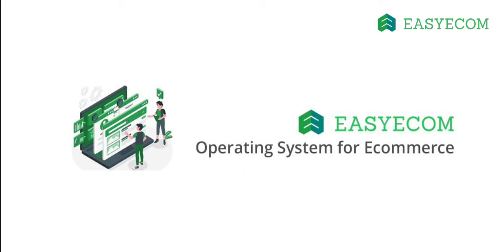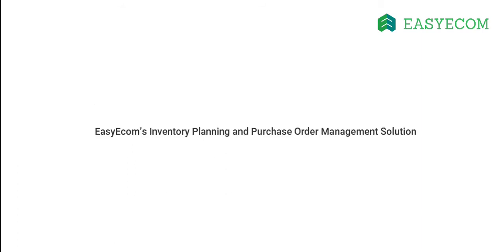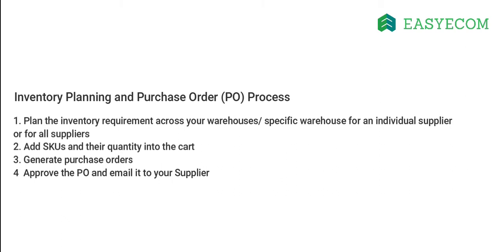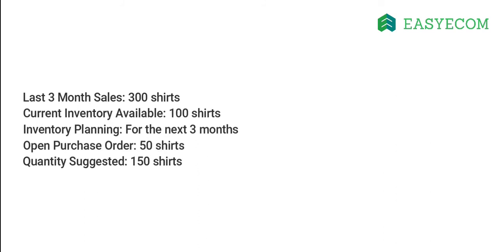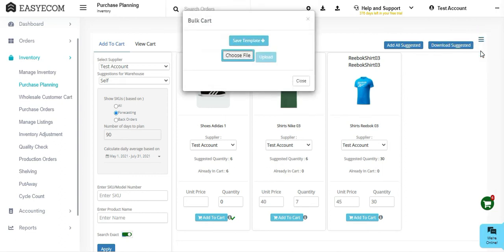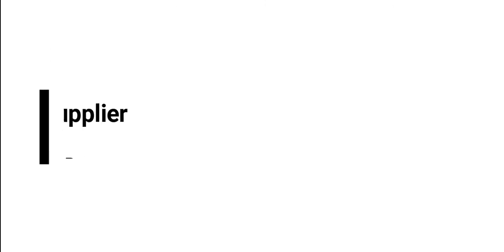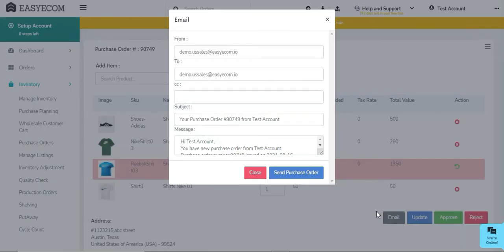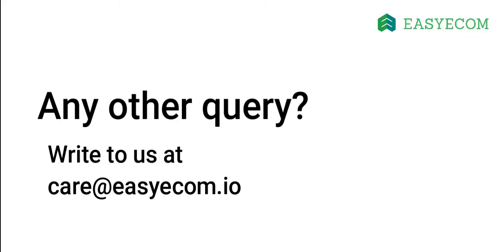Inventory Planning and Purchase Order Management in EasyEcom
To ensure that you have optimal inventory available at all times, the system recommends the inventory you should purchase and in what quantity.  Besides this, the system also makes it easier for you to create Purchase Order and share them with your supplier.
In this video, we have explained how the system provides you with inventory forecast suggestions, creates Purchase Orders, and sharing them with your suppliers.

Watch our tutorial for creating GRNs for the inventory received against your Purchase Orders:

00:00 - Intro
00:16 - What is Purchase Order Management
00:28-  Why is it important
01:14-  EasyEcom Inventory Planning and Purchase Order Management Solution
01:51- Inventory Planning and Purchase Order (PO) Process
02:43- Inventory Purchase Planning in EasyEcom
03:32 -Inventory Forecasting Example
04:24- Adding Products in Cart
04:42- Adding Products in Bulk without System Suggestions
05:36- Generating Purchase Order
06:14- Approving Purchase Order and Sharing with your Supplier
08:01-  Vendor Panel
08:27- Printing Purchase Orders
08:33- Receiving Invneotry without PO
08:43- Customer Support Details